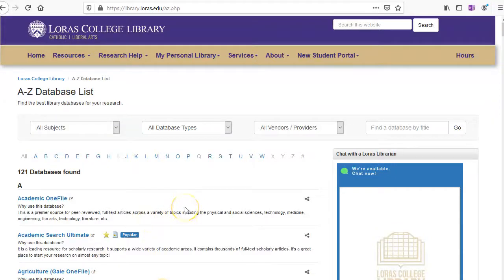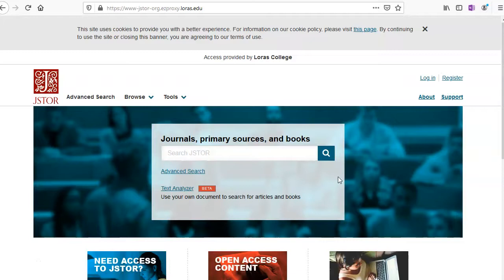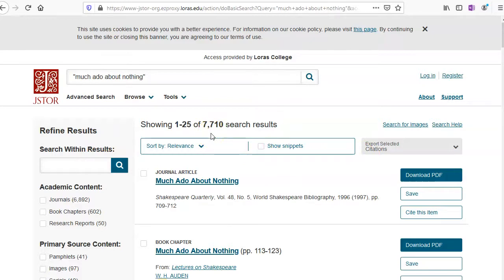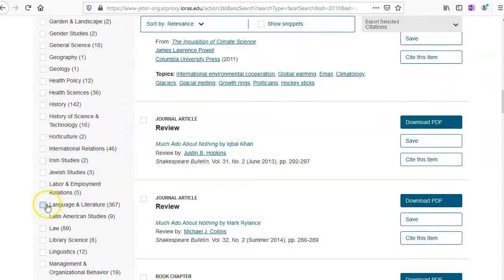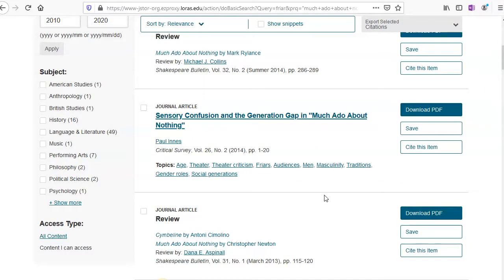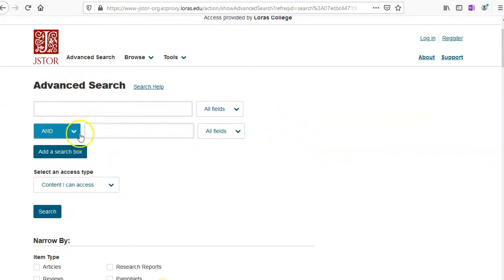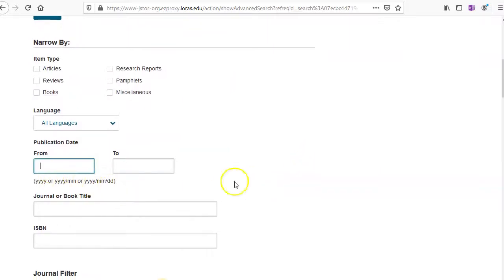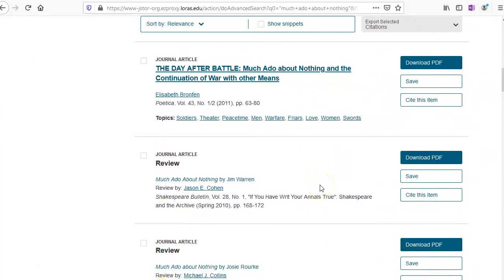Searching JSTOR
Searching the JSTOR database using the basic and advanced search.